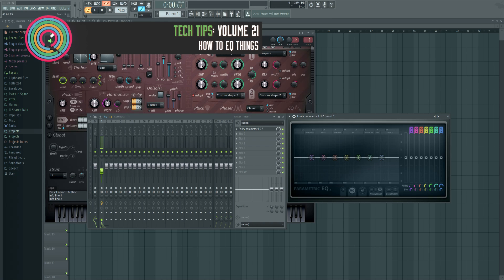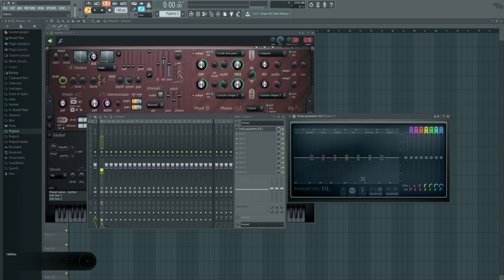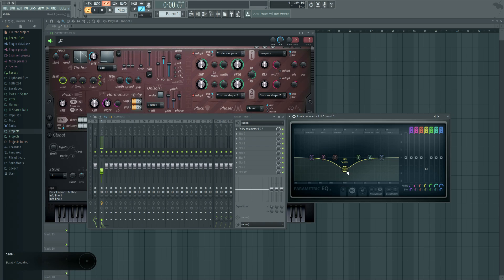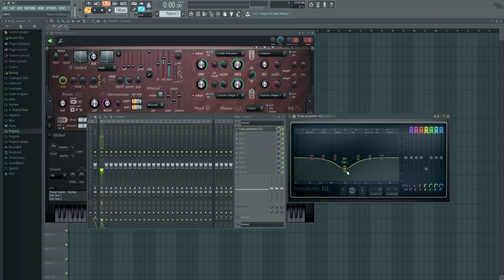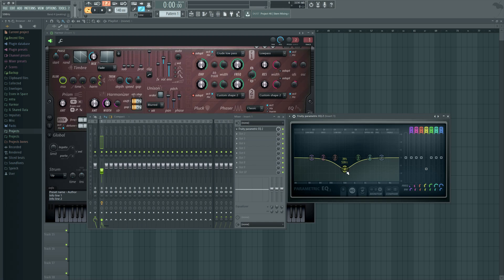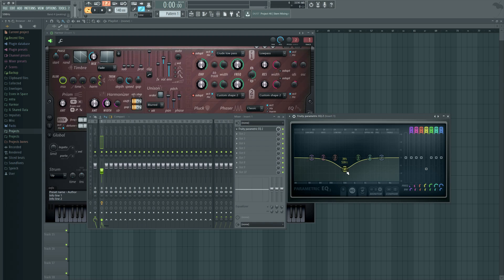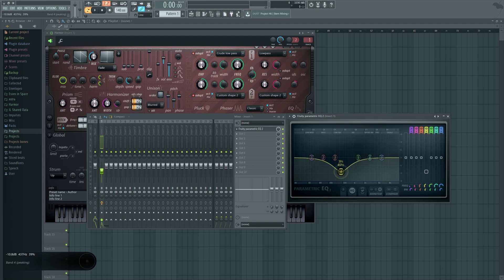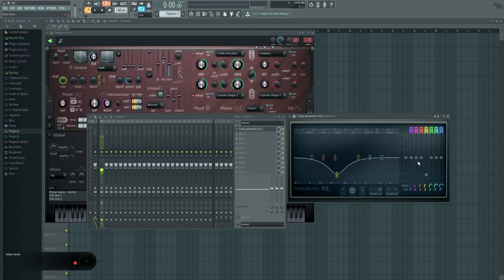Tech Tips Vol 21 - Tutorial 209 - EQing Things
Welcome to Tech Tips Volume 21 with SeamlessR. In this volume of 10 all new tips and tricks, we take a look specifically at melody writing, basic chords, arrangments and mixing tricks, SeamlessR guides you through his personal take on how to get your productions laid down faster.

Using FL Studio 12 as a sketch pad, you can follow along in any DAW, we look closely at workflows that can help you get your track finished faster. From arranging drops, melody writing, cool chords progressions to EQing and mixing tips. It's all here in 10 bite-sized tips perfect for that daily commute or the lunchtime browse.